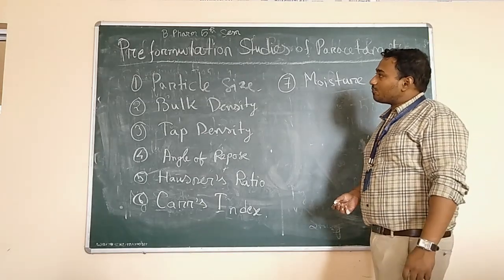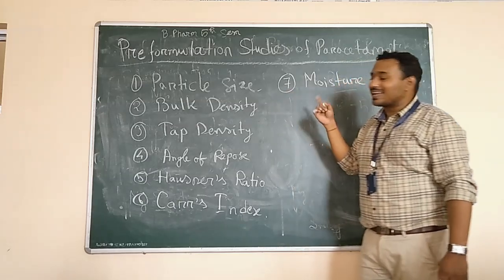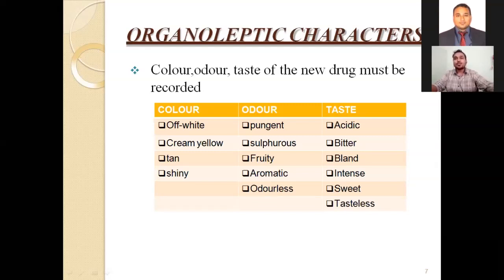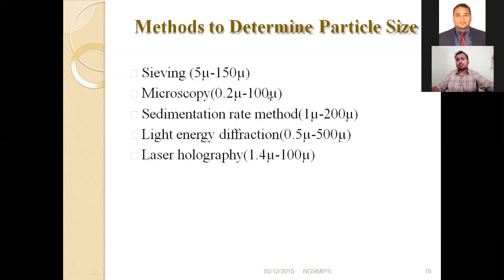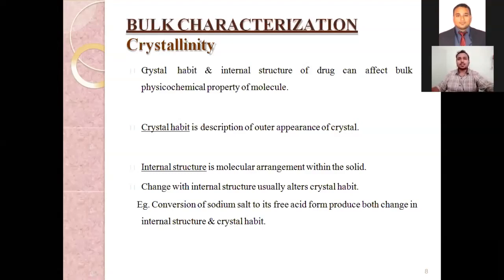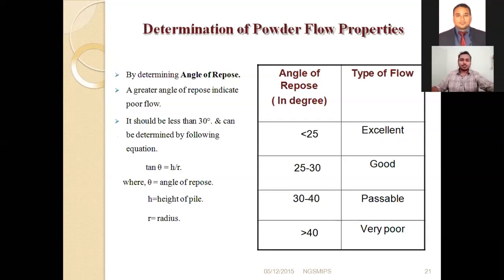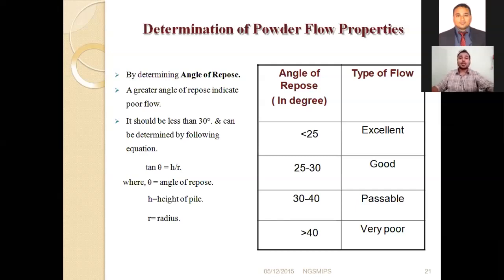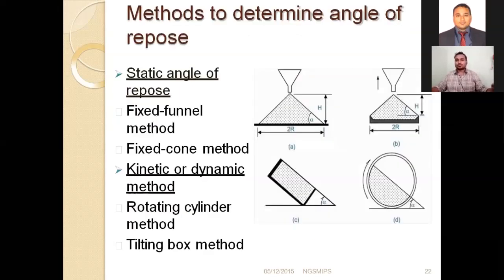B PHARMA 5TH SEMESTER Preformulation studies on paracetamol PART 1